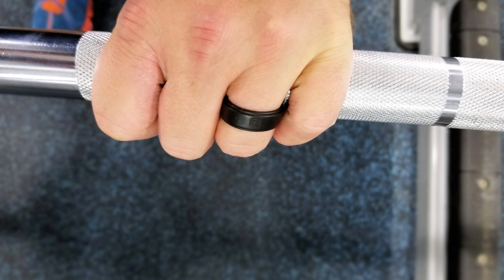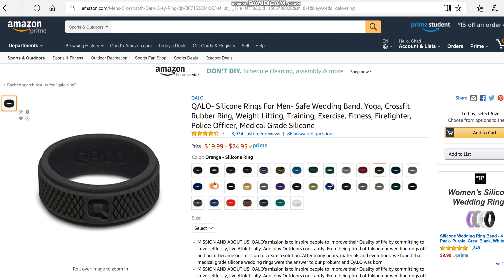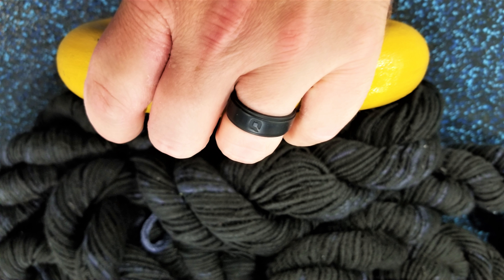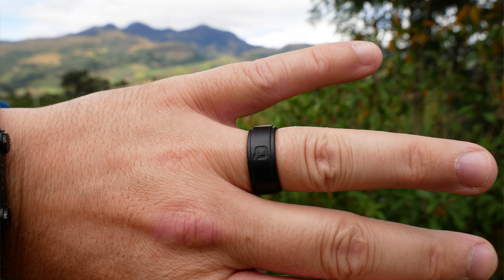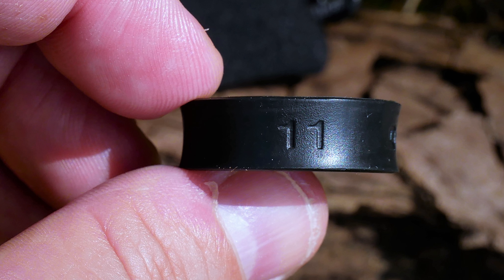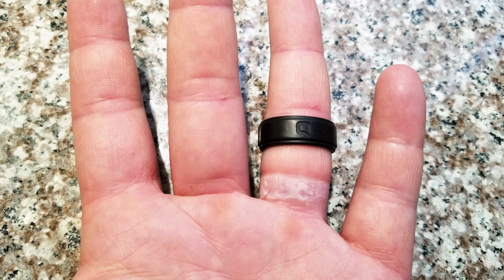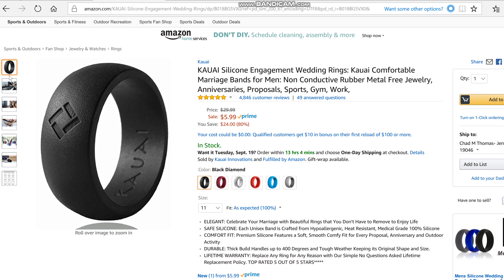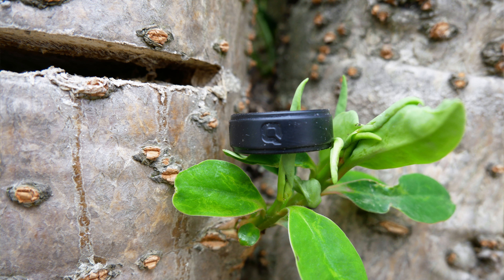QALO RING REVIEW - Silicone Wedding Ring for Active People (Men or Women) Crossfit, Military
Qalo Ring (Men)
Qalo Ring (Women)

Links above and below are to Amazon product pages

Other Silicone Rings:

Groove Life - Groove Ring, The World's First Breathable Silicone Ring:
Groove Ring @ Amazon

Kauai Ring

Teak Ring (Women)

Video Notes  - See the full Written Review at betterlifereviews.com

The Qalo Ring is an awesome wedding ring for anyone with an active lifestyle. Metal rings get scratched during weight lifting, crossfit, working on the house or car, or other activities that cause your fingers to be in contact with hard objects. Metal rings are also uncomfortable and don't scretch. Qalo wedding / engagement rings are made of hypoallergenic medical grade silicone . They are available for both men and women, and come in a wide variety of styles to suit your taste and the statement you want to make. If you don't like Qalo, or find them too expensive, check out Kauai or one of the other links listed.

Equipment I Use:

4K Camera I Use

4K Camera I Use (kit)
Fluid Head Tripod I Use

I purchased the Qalo ring and personally use it every date at the time of this video posting.

Credits for pictures used in this video:

Firefighter: Photo by Aidan Bartos on Unsplash
Mechanic: Photo by Instagram.com/igorovsyannykov/ on Unsplash